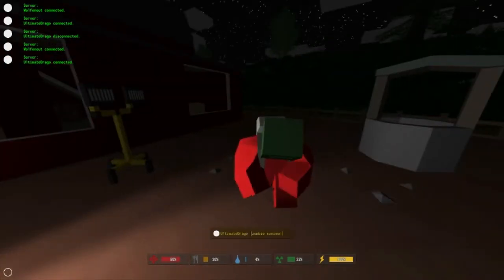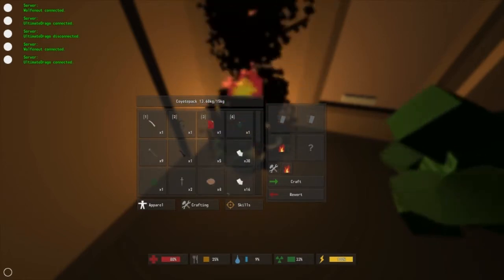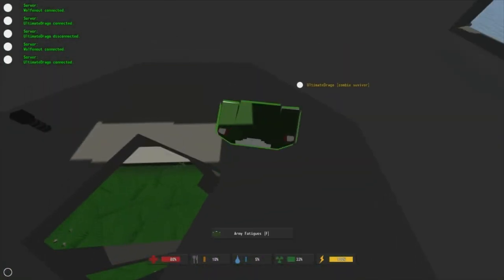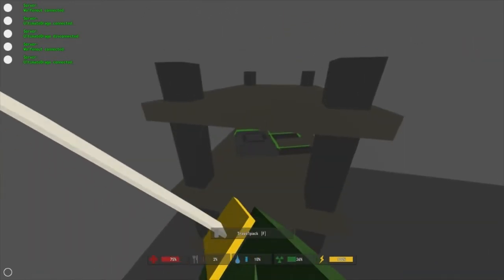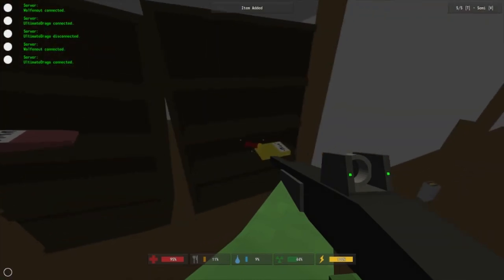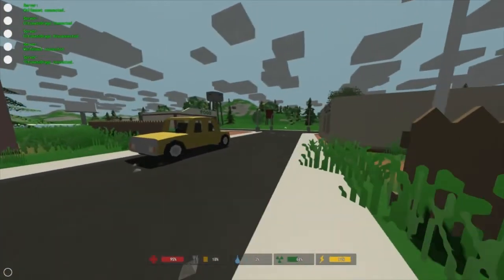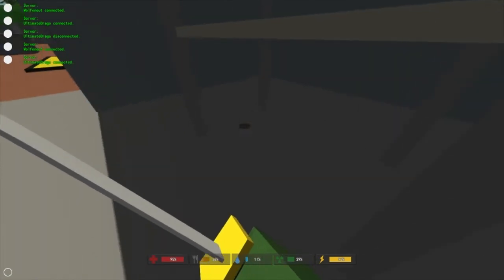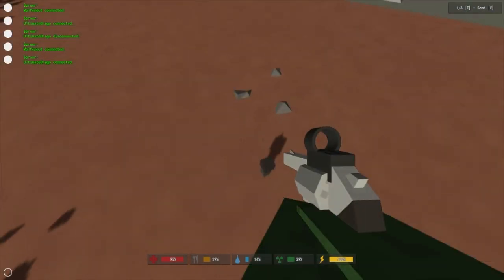Unturned Part 10 Multiplayer w/UltimateDrago| A Note of Doom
Unturned is a sandbox game in the emerging multiplayer apocalypse survival genre. Rather than focusing on being an MMO it provides players with easy systems to sit down and survive the zombie infestation with their friends. Over the course of a typical adventure, groups will have a blast fortifying locations, scavenging for supplies, trying to live off the land and negotiating with other people. The game is being developed entirely with the community in focus, and tons of features are based entirely on feedback:

Fortification:
Players can build massive forts out of structural building blocks, or build onto smaller buildings in the world with barricades. It is also possible to create traps and intricate electronic systems. More options for building are constantly being added based on what the community requests.

Survival:
It is entirely possible to live off the wilderness by harvesting trees and rocks, growing crops and hunting animals down. What sort of survival stuff is added is entirely decided by the community.

Explore:
The game goes where the community wants it to. The initial release map is set on the lovely Prince Edward Island, but over the next few months many more locations will arrive for players to explore depending on what the community wants to see. Currently the island has plenty of interesting locations to discover and loot.

Bandits:
Players can choose to enter player versus player servers and battle other players to steal their gear. Banditry is highly supported with plenty of weapons and sneaky devices.

Heroes:
Players can join player versus environment servers to team up with other people, and easily create clans to play with their pals.